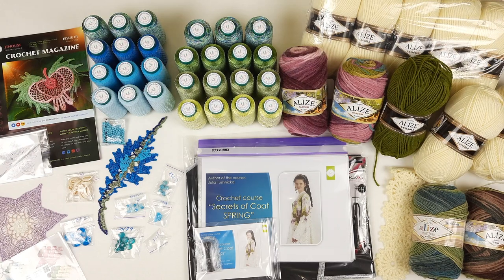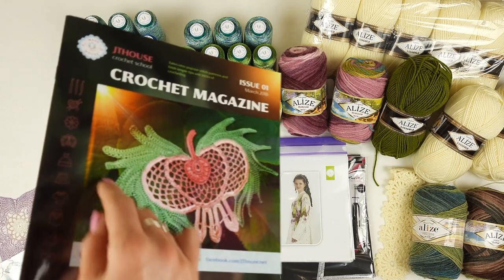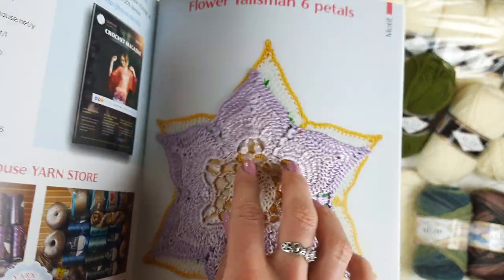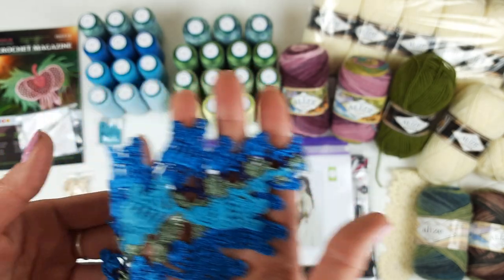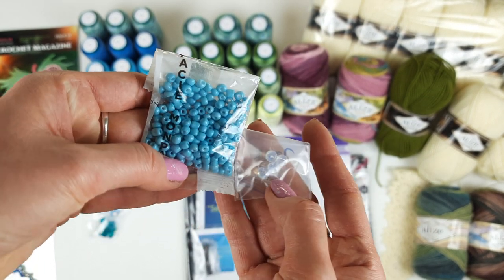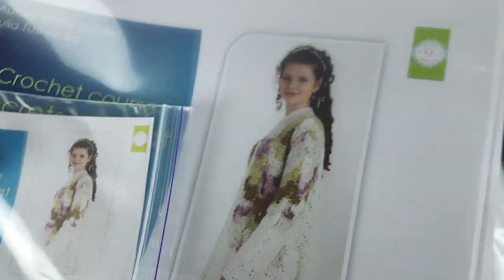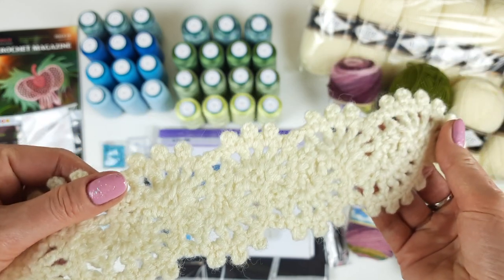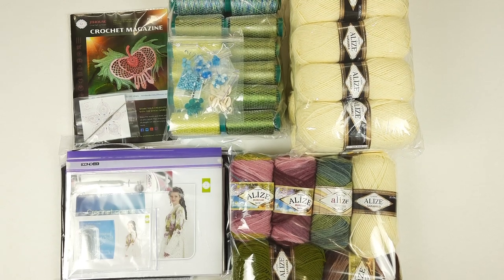🤗🎁I sent DIY crochet yarn kit with Magazine JTHOUSE issue 1 and the DIY crochet yarn kit Coat Spring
- click this link to order a DIY crochet yarn kit "Coat Spring"
- click this link to order a DIY with Crochet Magazine "JTHOUSE" issue 1

- Join CROCHET CLASSES ONLINE with designer Julia Tushnicka from Ukraine, founder of JThouse Crochet School

The DIY crochet yarn kit with Crochet Magazine "JTHOUSE" issue 1. Crochet kit with yarn Italian Viscose for adults.
This crochet yarn kit includes:
🔸 Hard copy of Crochet Magazine "JTHOUSE" issue 1
🔸 Samples of motifs

The DIY crochet yarn kit "Coat Spring" by JThouse. Crochet kit with yarn "ALIZE" for adults.
🔸 Yarn kit with threads "ALIZE" (1500 grams)
🔸 Fabric pattern for crochet Coat "SPRING" (5 parts)
🔸 Journal with printed colored schemes
🔸 Sample of the main lace ribbon "Andromeda"
🔸 USB flash drive with digital crochet course "Secrets of Coat Spring" (colored schemes, instructions in English, video tutorial, and standard digital patterns in size M/L)

Time codes:
00:00 - General information about the DIY crochet yarn kits and threads
00:11 - showing closer the Crochet Magazine "JTHOUSE" issue #1
03:11 - showing closer the ready-made crochet motif "Flower Talisman 6 petals"
04:25 - showing closer the crochet hook 1.7 mm and scheme for the motif "Flower Talisman"
05:26 - showing closer the ready-made crochet motif "ZUMA"
06:34 - showing closer the yarn kit in blue/turquoise/green colors (yarn "Italian Viscose")
07:55 - showing closer the set shells and beads in blue/turquoise/green colors (for Crop Top Mermaid)
09:18 - showing closer the new yarn kit in lime/kiwi/apple green colors (yarn "Italian Viscose")
10:10 - Showing closer the journal with colored schemes, USB flash drive, crochet hook, and fabric pattern for the DIY crochet yarn kit "Secrets of Coat Spring"
10:51 - showing closer the yarn kit for the DIY crochet yarn kit "Secrets of Coat Spring" (yarn "ALIZE")
12:08 - showing closer the sample of the main lace ribbon "Andromeda"
13:01 - packaging of all materials in transparent bags and preparation for shipment
14:12 - the final part about the preparation of the parcel